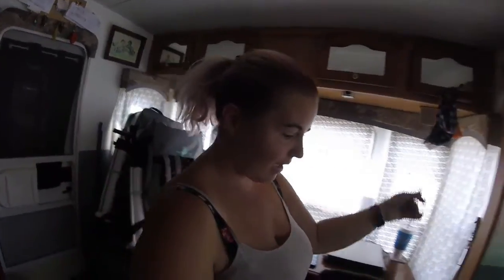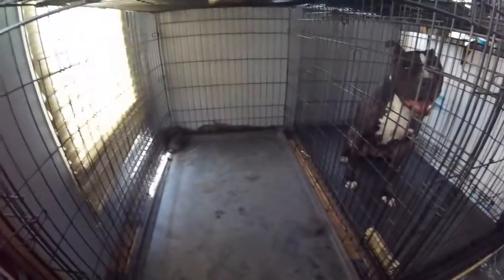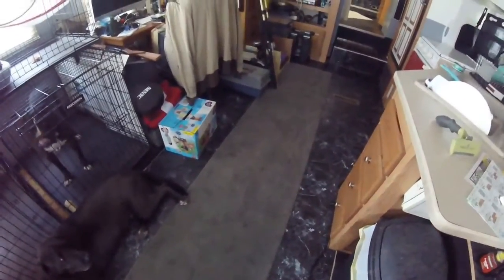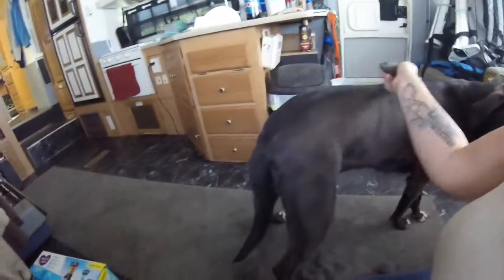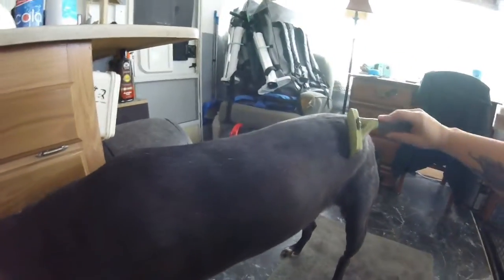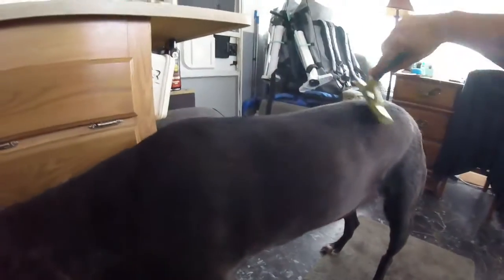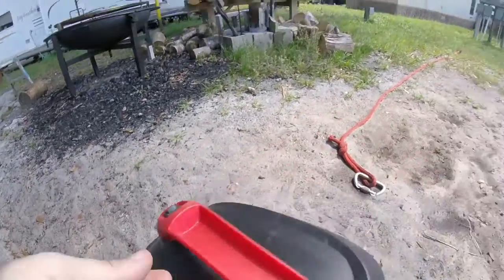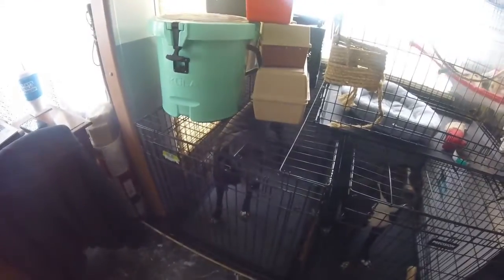I Stole My Dog's Butt Fluff!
Not clickbait - I really did steal her butt fluff. She was so sad about it until I finished brushing her. LOL. Basically, just a very quick review on the Defurminator (for large breed with medium length hair) and a request for information or suggestions.